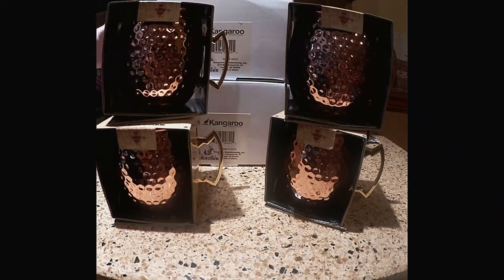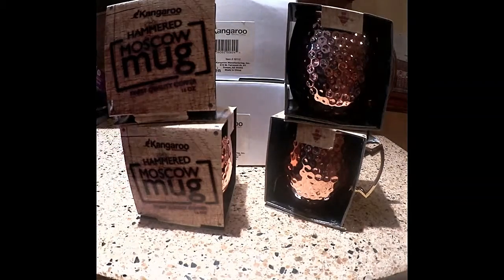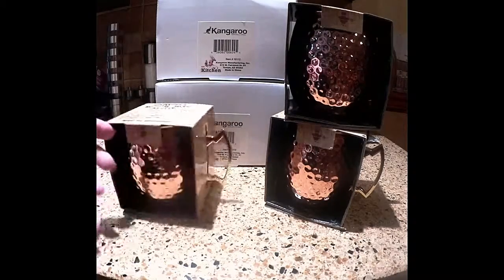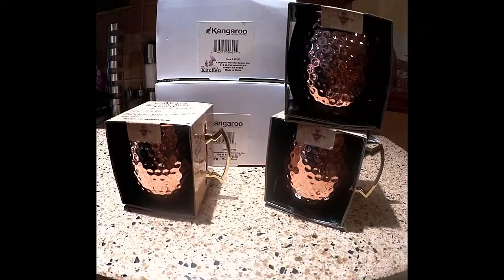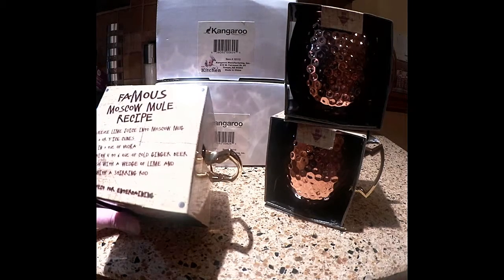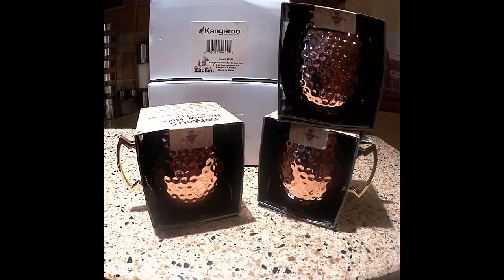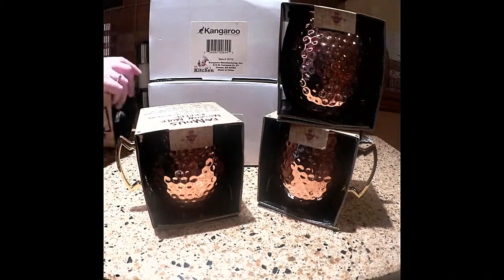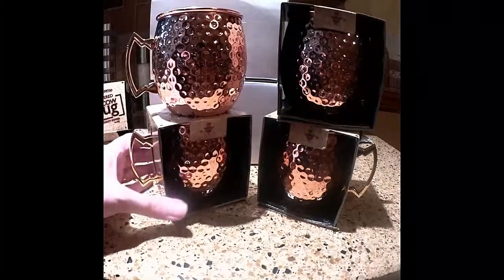Hammered Moscow Mule Copper Mugs - Why You Need These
MommyRamblingsBlog We love this awesome set of 4 hammered Moscow Mule Copper Mugs. Each Mule Mug comes in a box perfect for gift giving. These are great for cold drinks, especially citrus drinks. We love them for limeades and lemonades. You can also use for cocktails. Would you like Mommy Ramblings to feature your product.